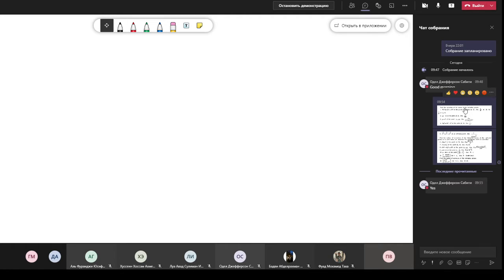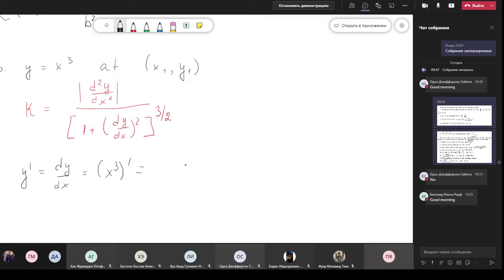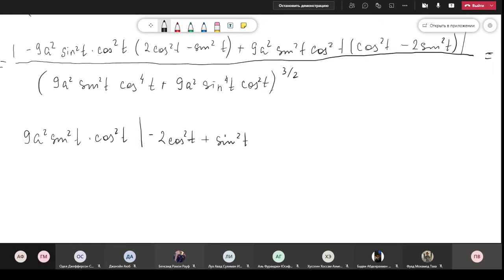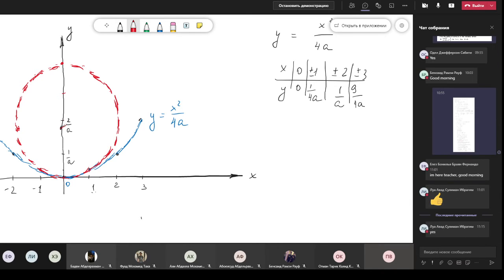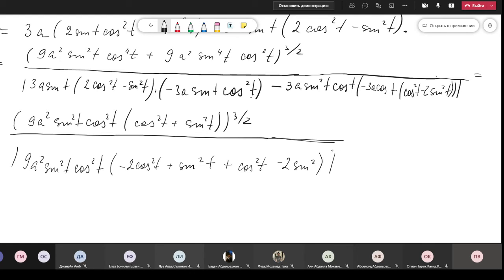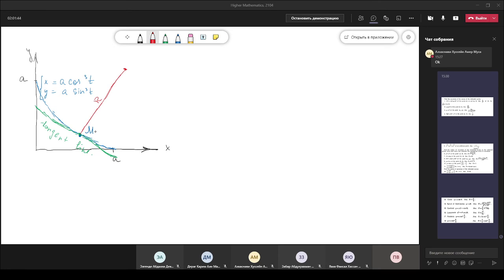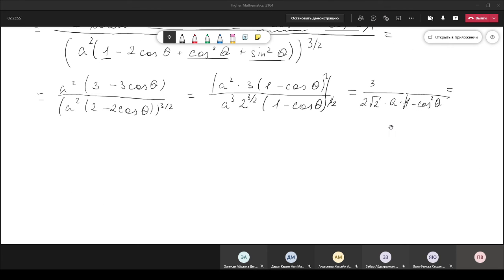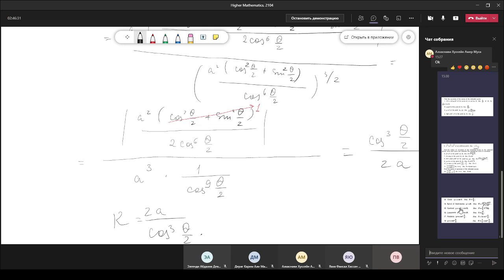Practical Lesson 1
The curvature of the curves.
The radius of curvature of the following curves at the indicated
points.
Drawing curves and constructing the appropriate circles of curvature.